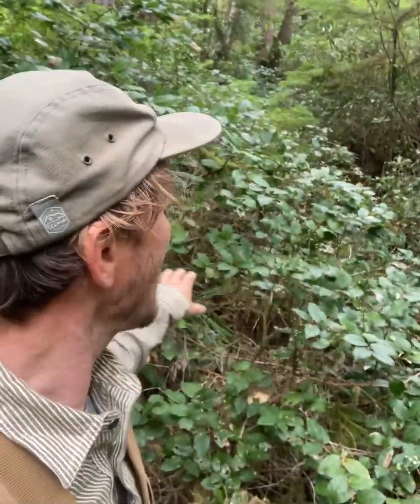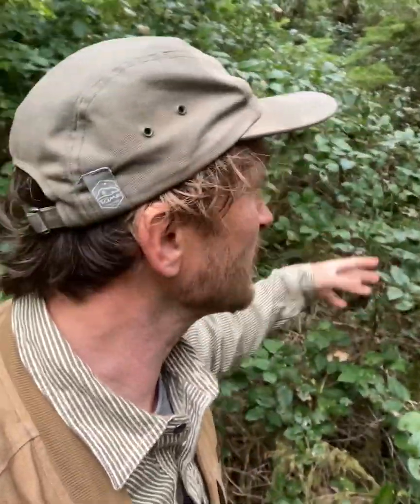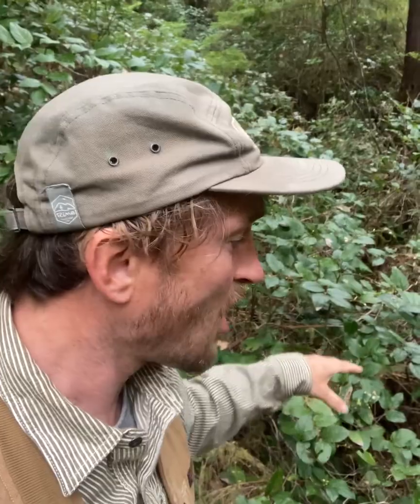Oldgrowth vs Secondgrowth Forests: Forest Floor Topography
In ancient forest ecosystems, the forest floor is generally difficult to navigate, with pit & mound topography formed my masses of organic matter stacked on top of itself over time that stores carbon and creates habitat for biodiversity. In second growth forests, the forest floor is generally clear, even and easy to walk through as most of the organic matter from the original forest was removed or burned before this new forest was replanted.

Per feedback from the longer video I did about Oldgrowth & Second growth forests (in which the two sites I used were less than 2ks apart), this whole series was shot in the same microclimate on sites within 250 meters of each other.